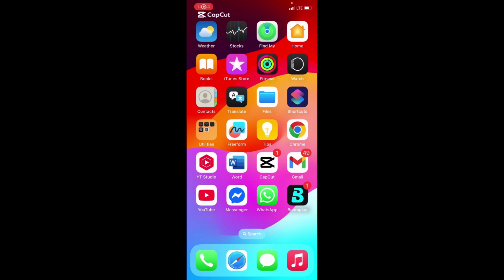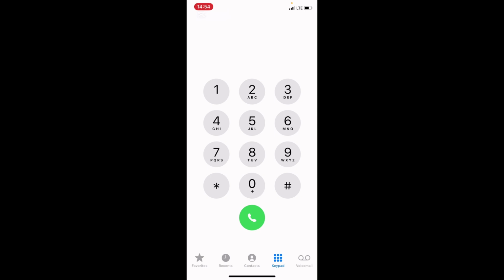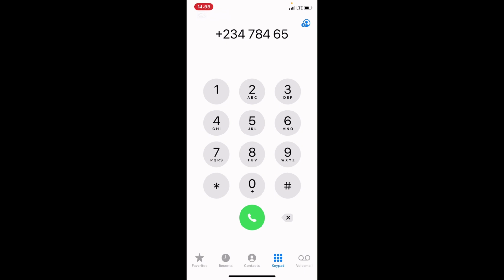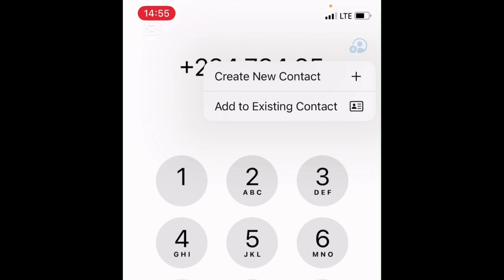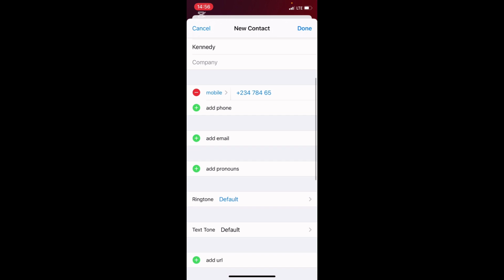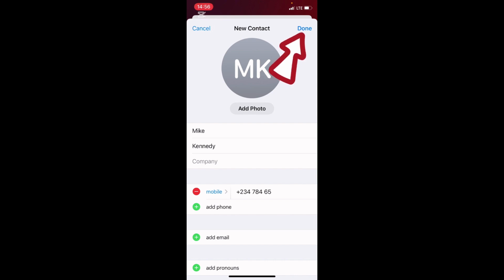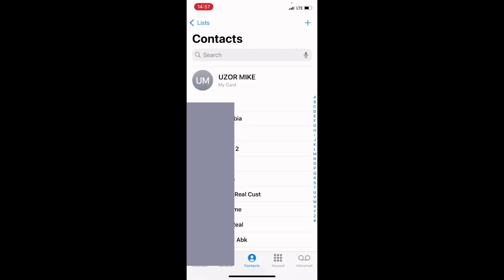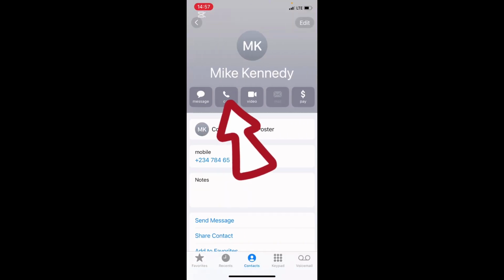How to Save a Phone number on iPhone in 2025 | iPhone Tutorial for Beginners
In this video, you will learn how to save a phone number on iPhone. This easy to follow guide puts you through on every step you need to take to complete this task. It is an iPhone tutorial for beginners who just starting using iOS mobile device. In addition, this tutorial was created with iPhone running iOS 18. So, it answers the question of how to save a contact on iOS 18 version.

Chapters
00:00 Introduction to saving a contact on iPhone 16
00:31 Save a phone number with country code
02:45 How to access contacts on iPhone
03:08 Search specific contact on iPhone
03:22 How to call a phone number on iPhone
03:29 Conclusion on iPhone contact and management